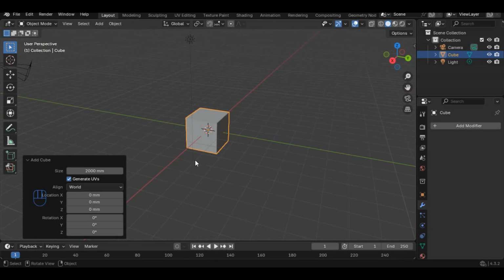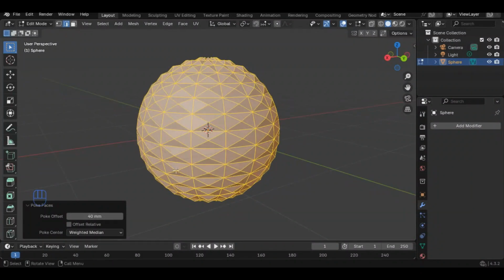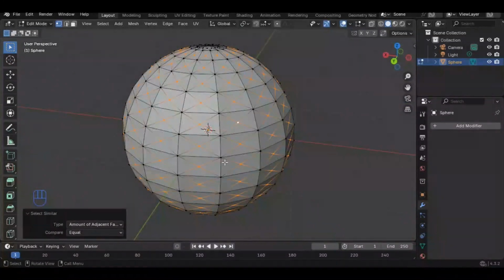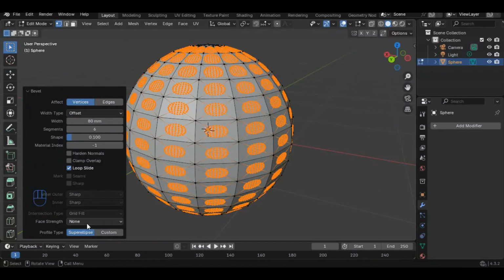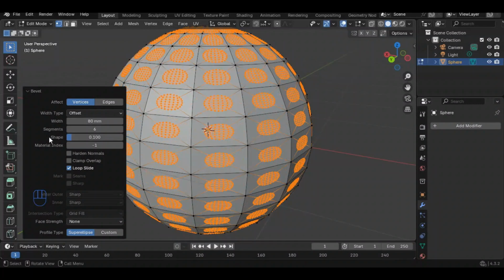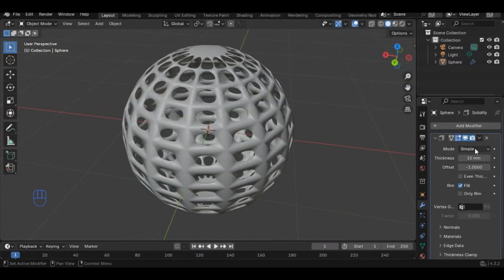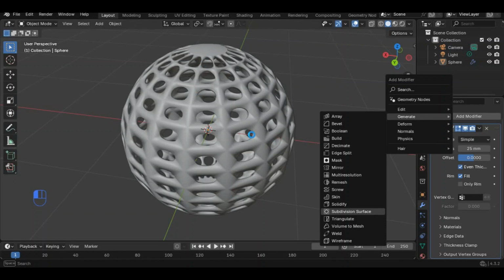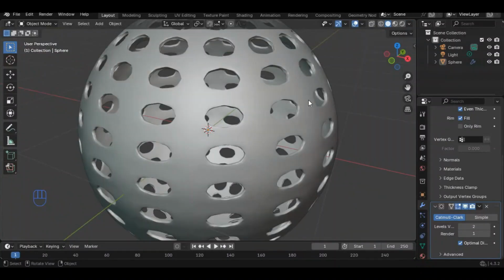How to Create Perfect Perforations on Any Model in Blender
This is a video tutorial on how to model perforations on your mesh or model perforated meshes in blender.
[USE THIS METHOD TO MODEL A CASTLE BRICK WALL IN BLENDER]
Click the link above☝️to watch our previous video tutorial.

list=PLmAMRg6X2S2zxWH4cQhPwENMWony21V4L